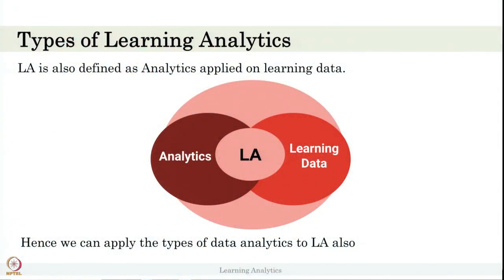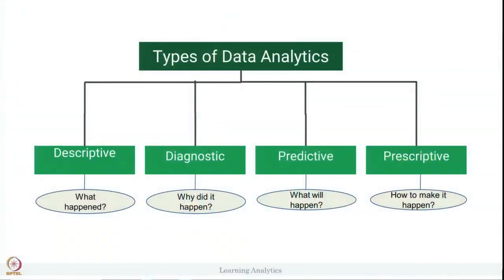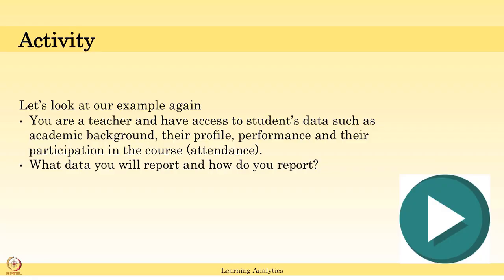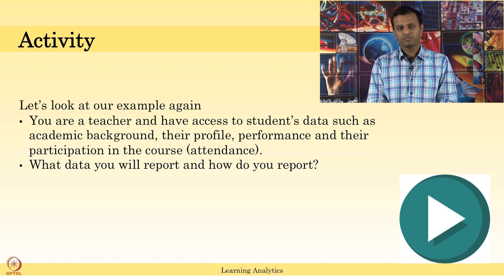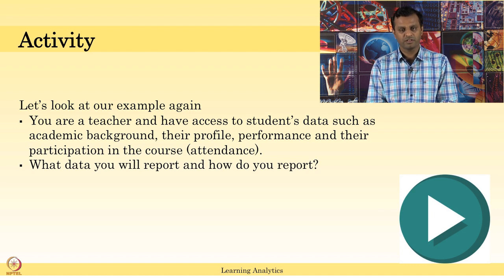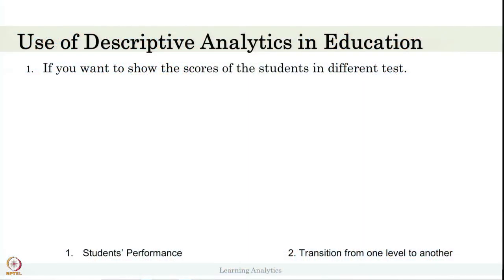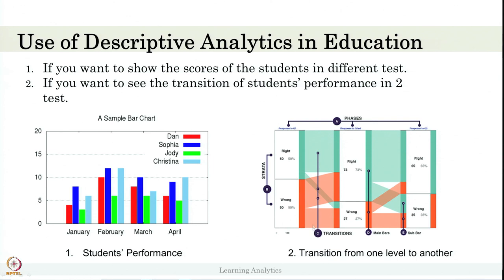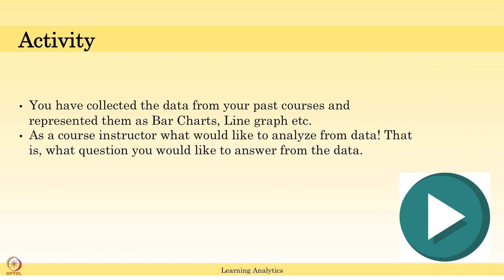Week 1-Lecture 3 : Four Levels of Analytics